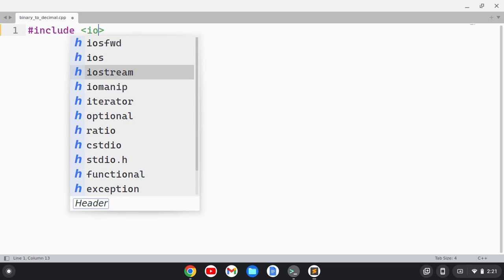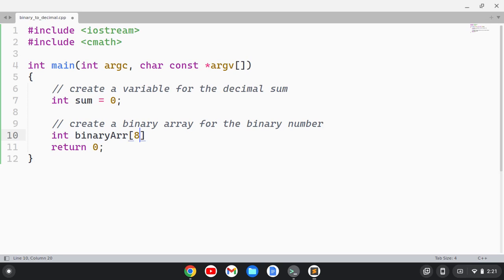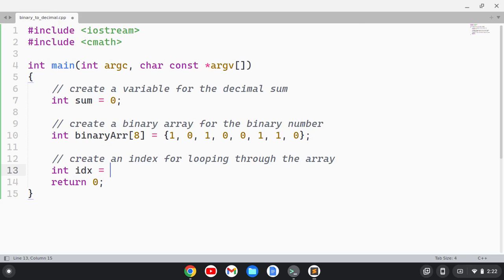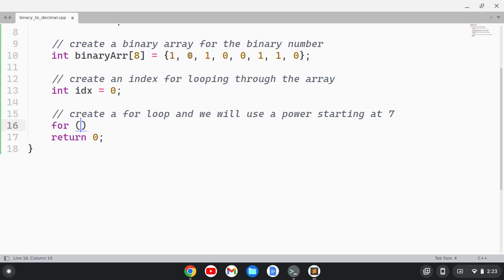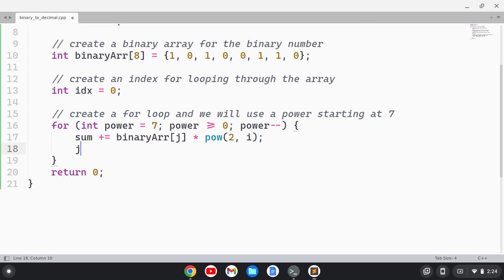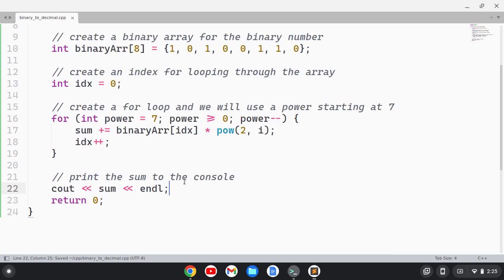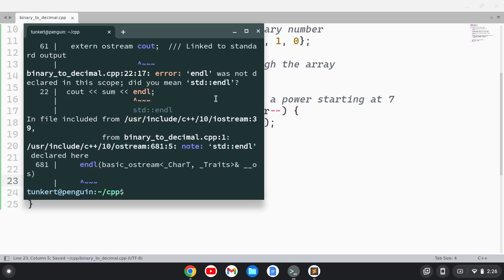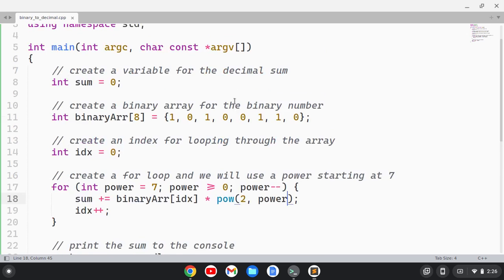C++ Binary to Decimal Conversion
In this video I show you how to convert a binary number to a decimal using C++. c++